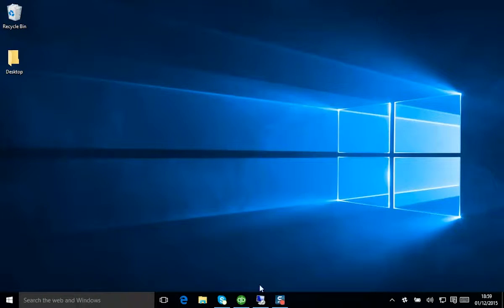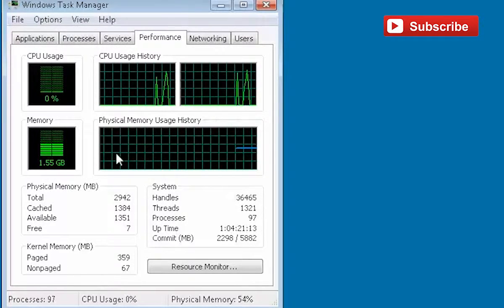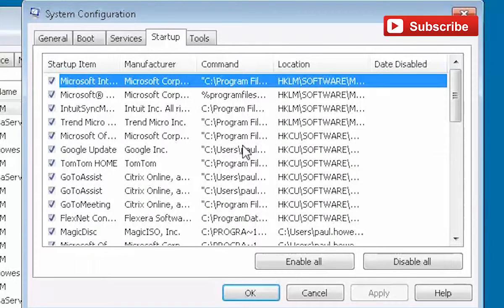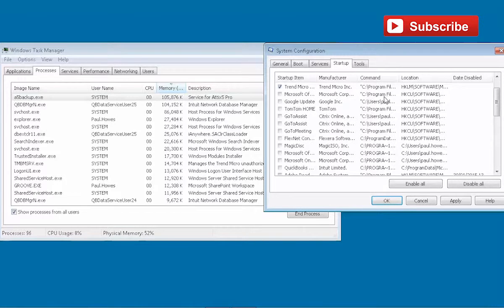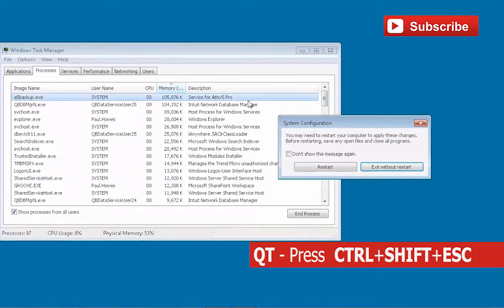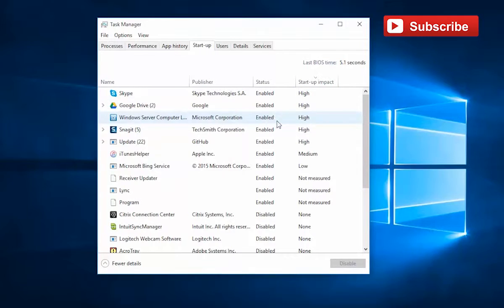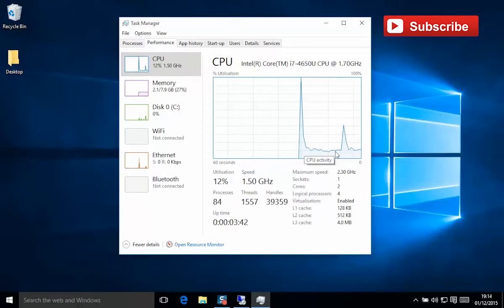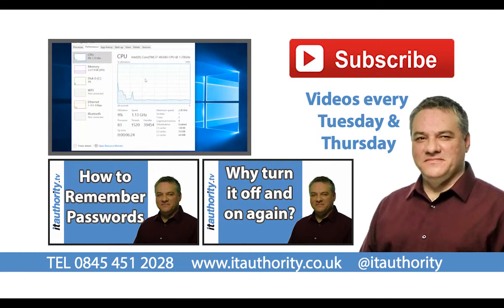TIP 2 Speed up PC 2 Windows 7 & Windows 10 top tips #2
More small business computer advice. This, the second, in our series of 10 videos, explains how changing system start-up programs can increase the speed of your computer. This video applies to both Windows 7 and Windows 10.

We explain both the task manager & msconfig and how looking at which programs are using the most memory can make a significant increase in speed of the overall computer.

Paul Howes is director of itauthority (Remote Support Ltd) The company behind itauthority.tv